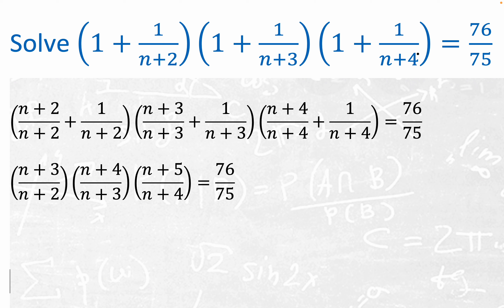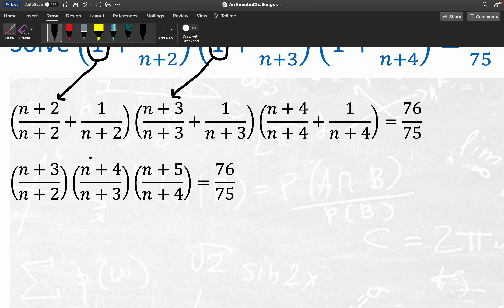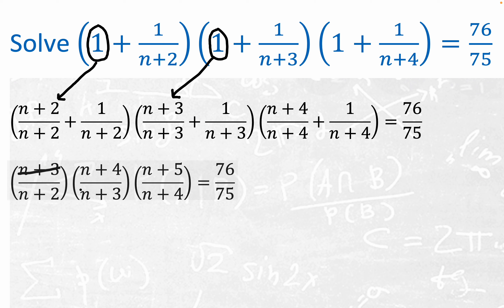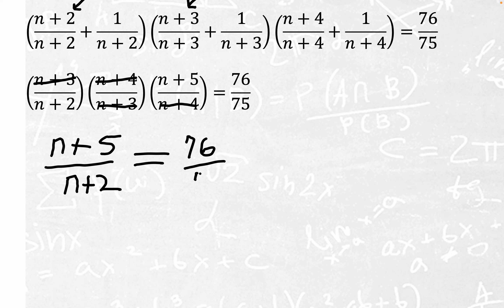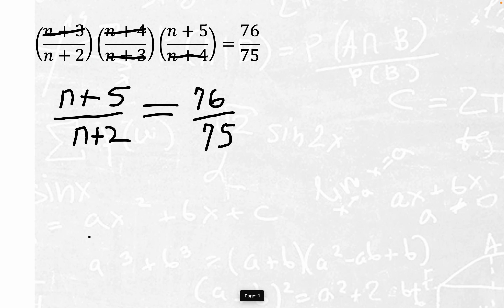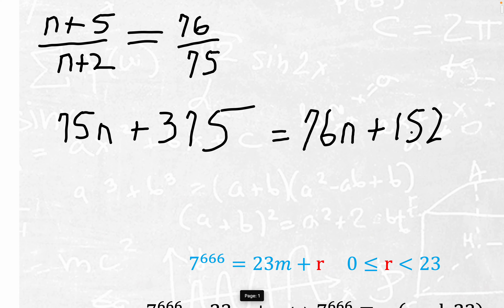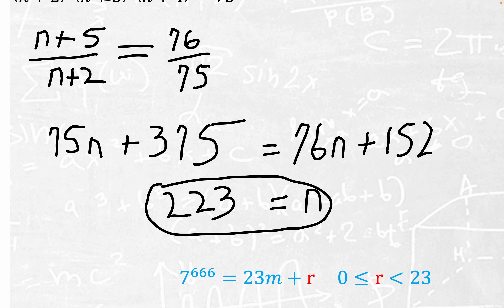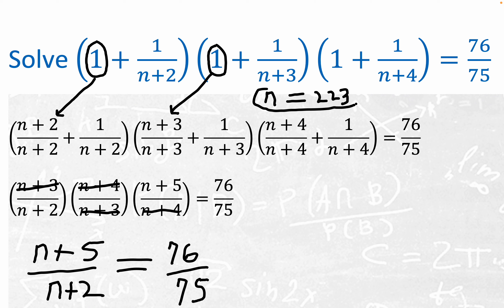Find positive integer solution (1+1/(n+2))(1+1/(n+3))(1+1/(n+4)) = 76/75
Problem composed similar to “Just Algebra" channel @blackpenredpen . Simplifying algebra created a product of telescoping fractions on left side of equation  where many numerators and denominators cancelled.